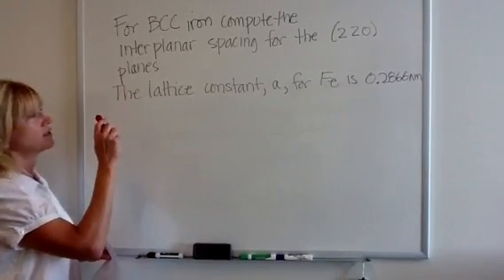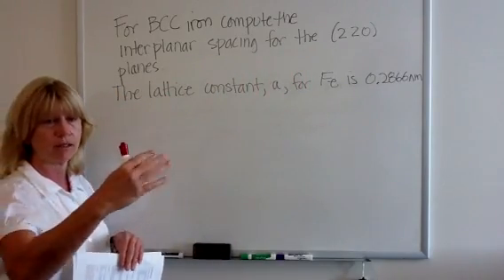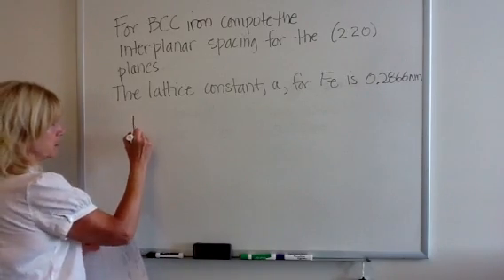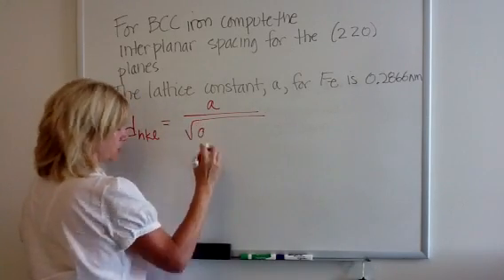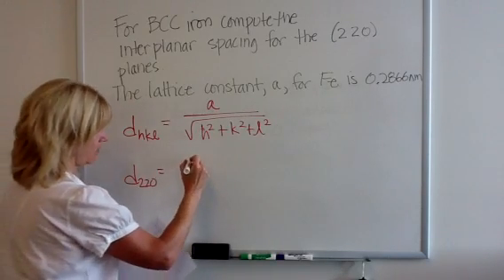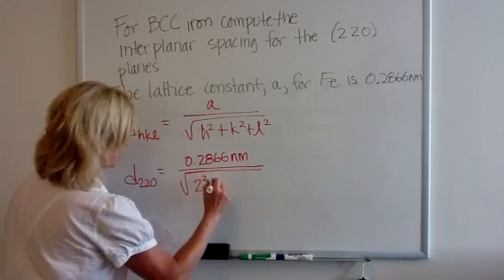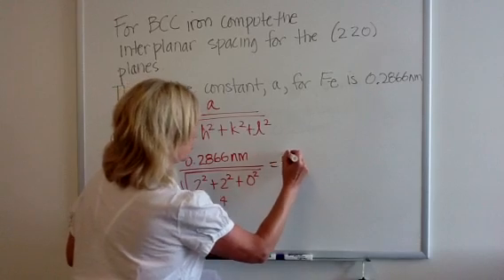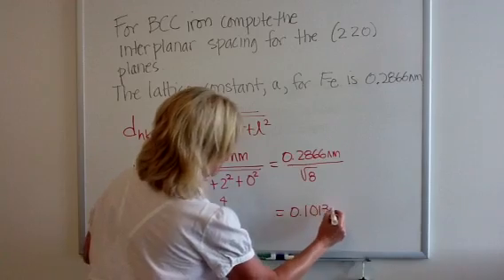CSUS Engr45 Material Science Dr Holl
Interplanar spacing calculation for BCC material